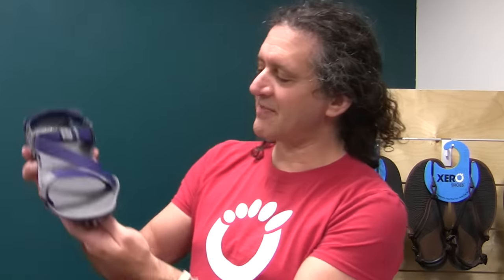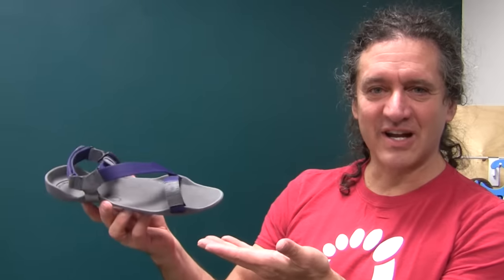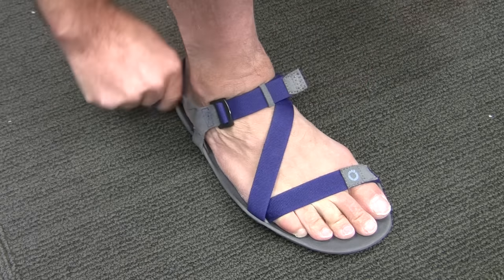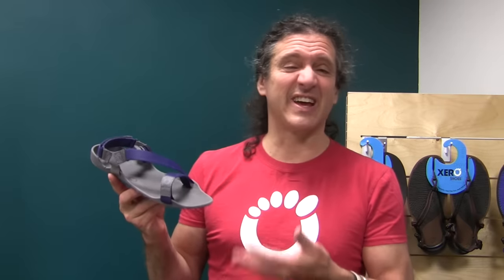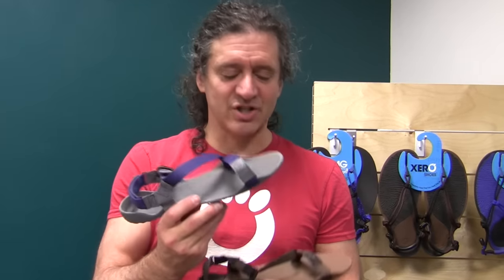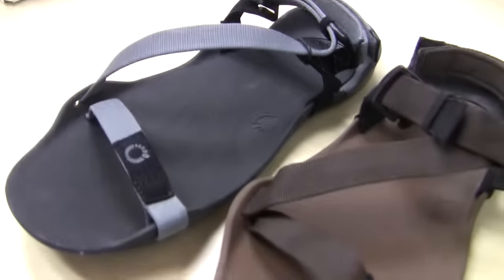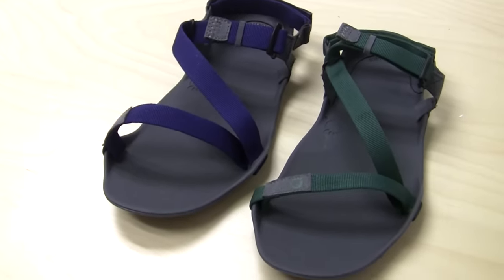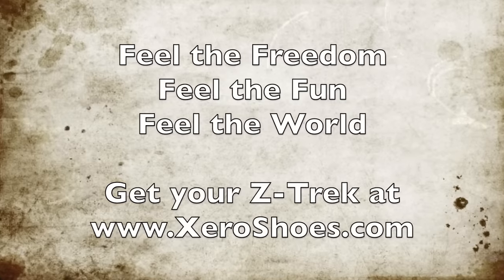Z-Trek Sport Sandal by Xero Shoes - barefoot inspired sandals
-- Imagine your favorite sport sandal -- like Chaco or Teva or Keen -- but then imagine getting rid of up to 70% of the weight and almost all of the bulk.

That's the Amuri Z-Trek from Xero Shoes.

A lightweight, performance sport sandal with a 5.5mm FeelTrue® sole that gives you great protection, but is flexible enough to roll up in your pocket, and let your feet move naturally... bending, flexing and feeling the world.

Perfect for travel, camping, backpacking, the Z-Trek is water-resistant, vegan, durable. True to our tire sandal heritage, the Z-Trek has a 5,000 mile warranty.

You may think they're a sandal you'd wear around the camp site at the end of a long day... and you're right... but when you put the Z-Trek on in the morning, you may realize, "Hmm... I can actually hike in them!" and send your boots home ;-)